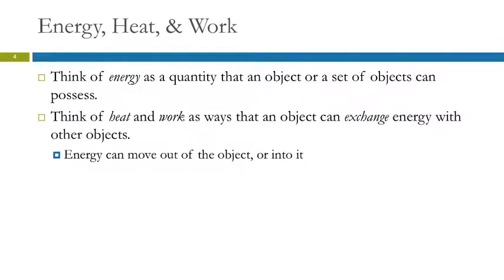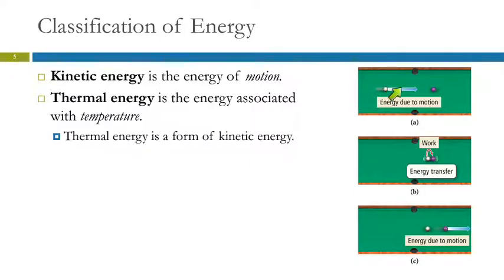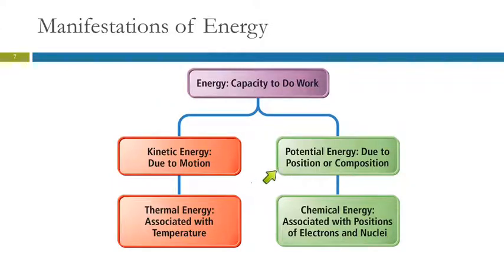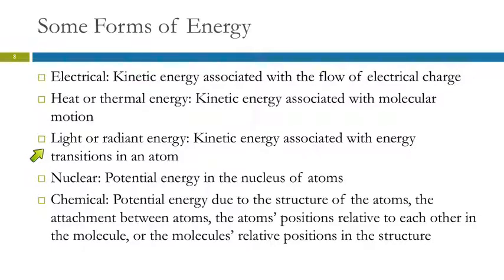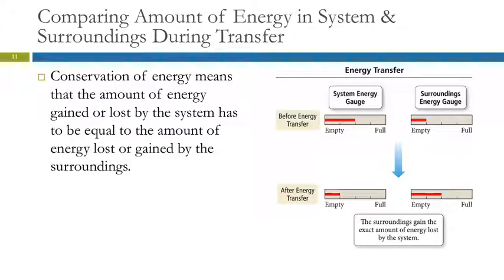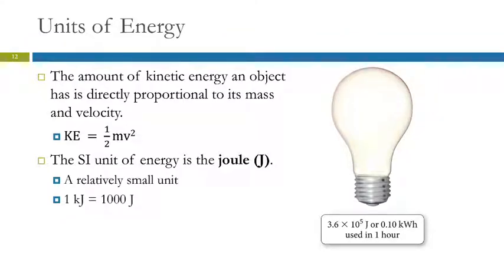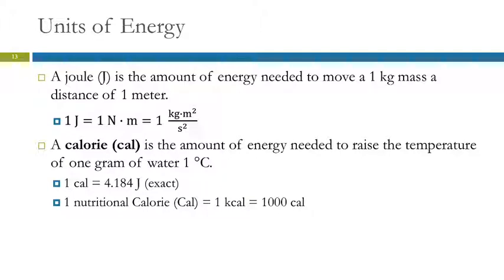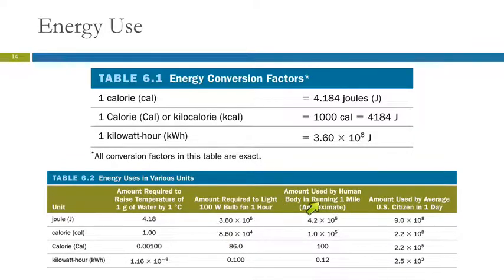6.2 The Nature of Energy: Key Definitions